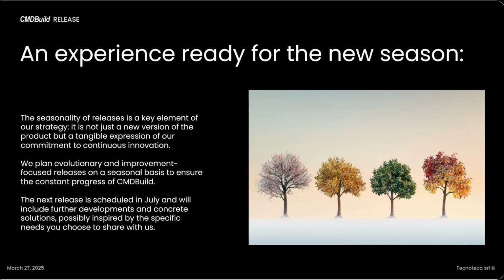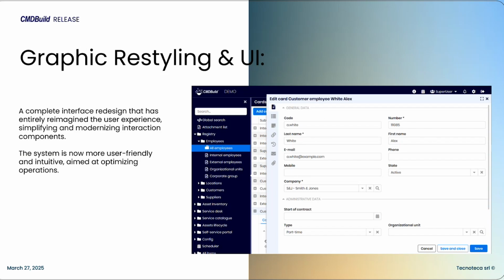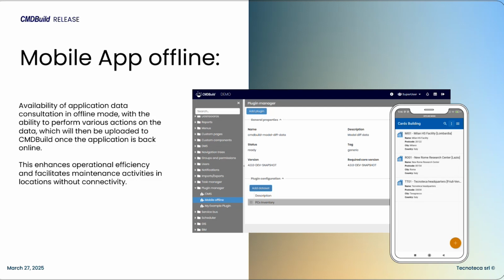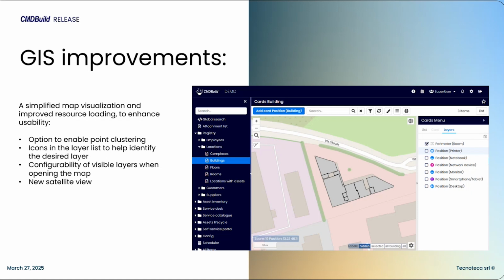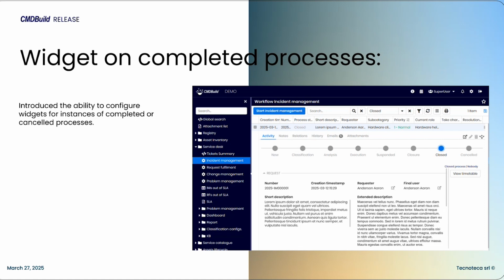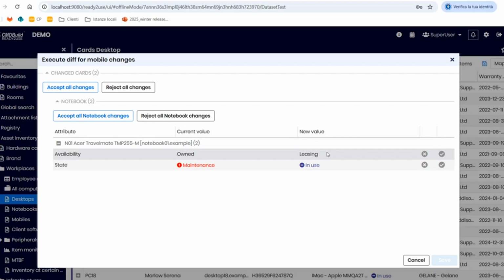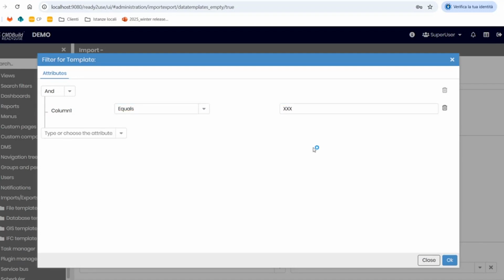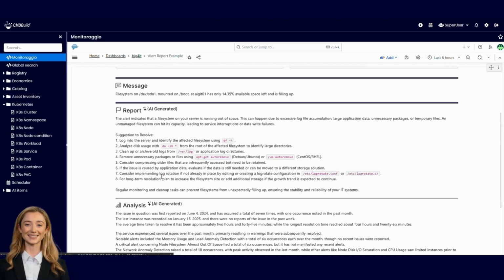Webinar: Presentation of CMDBuild 4.0.0 version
The new Release of CMDBuild (application version 4.0.0, which also includes the respective cores of openMAINT and CMDBuild READY2USE) marks an important step in Tecnoteca's vision to offer an increasingly high-performance platform.

This version brings with it a number of significant new features and improvements, further enriching the User Experience. Moreover, a graphic restyling that optimizes the User Interface, making it even more intuitive and effective to use.

In this webinar we present a preview of the innovations introduced in various areas, from the new Plugin Manager, to improvements in the use of maps, in the management of relationships and in the security aspects. In particular, in the webinar we taled about:
- Plugin Manager: the new component that allows centralized and graphical management of plugins, thus allowing greater modularity of the solution. All new connectors will be managed via the Plugin Manager.
- Initial implementations for Kubernetes support in CMDBuild: exploring its integration within modern Kubernetes architectures.
- Offline mobile app: to consult the data of the application in offline mode and to be able to perform a series of actions on the data that will then be uploaded to CMDBuild when the application returns to online mode.
- Data Model Synchronization: Functionality for massive updating of the database structure without the use of SQL.
- New Plugins: LDAP integration, VCenter, AWS manager, AzureRM, AzureAD, OCS Inventory, HDA and BIG4IT.
- Other optimizations and new features: improvements to maps, relationship management, attachment management and security and also, availability of Widgets even on completed processes.

In the video you will also find a demo part of the new features.